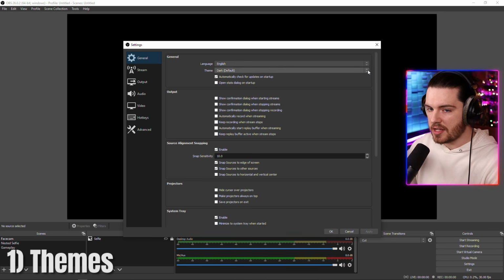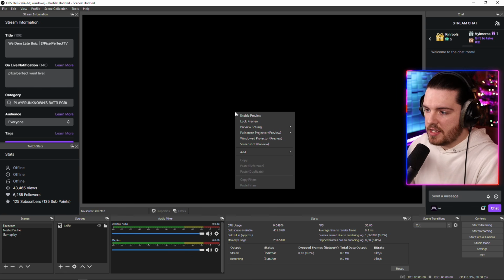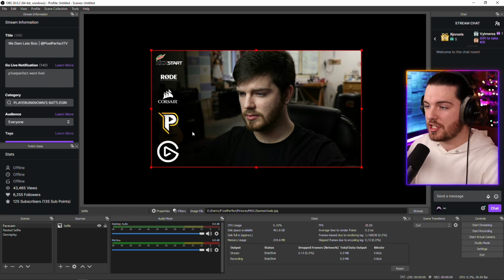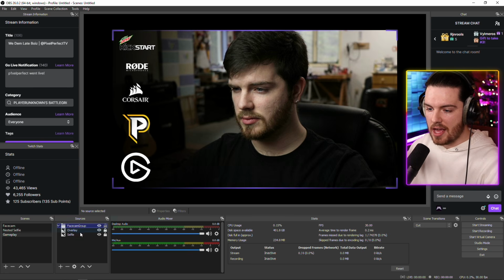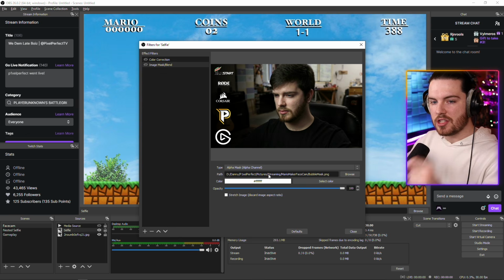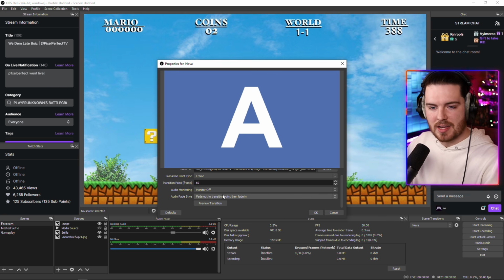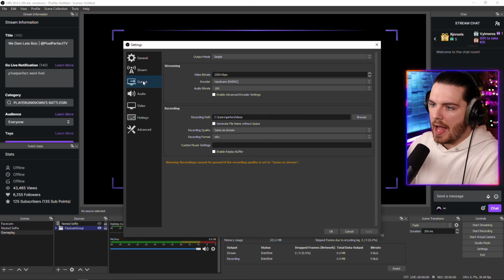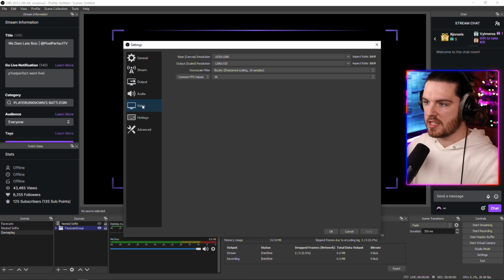20 OBS Tricks All Streamers Should Know!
OBS is the leading streaming software for Twitch and YouTube streamers alike. It is jam packed full of features that often are missed or over looked and I go over them in this video!

Content Creators I Think You'll Like!

TIMESTAMPS:
0:00 - Intro
0:47 - Themes
1:19 - Account Linking
2:42 - Stats Box
3:19 - Custom Streaming Resolution
4:12 - Disable Preview
5:00 - Scene Projection
5:41 - Source Alignment Snapping
6:30 - Crop & Distort
7:44 - Arrow Key Movement
8:23 - Groups
9:08 - Color Coding
9:42 - Scene Nesting
11:15 - Locking Audio Sliders
12:23 - Hide Audio Sliders
13:01 - Custom Facecam Shapes
14:37 - Custom Stinger Transitions
17:14 - Dedicated Scene Stingers
18:26 - Never Lose Another Video
19:28 - Clip Inside OBS
21:43 - Screenshots In OBS

Hardware I Used In This Video!

Canon 80D w/24mm 2.8f
Shure SM7B w/Yamaha MG12XU Mixer
Rode NTG1 Mic
Beyerdynamic DT770 Pros